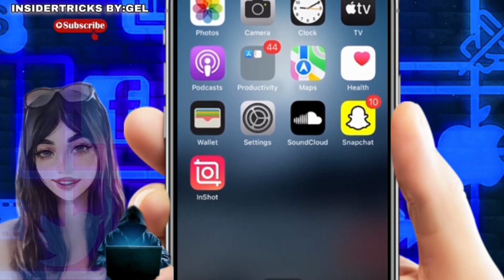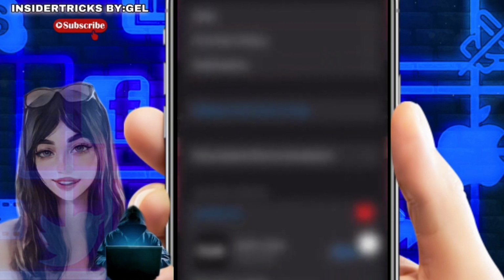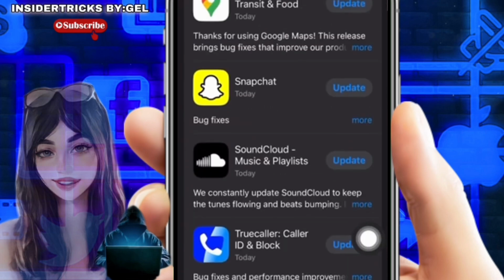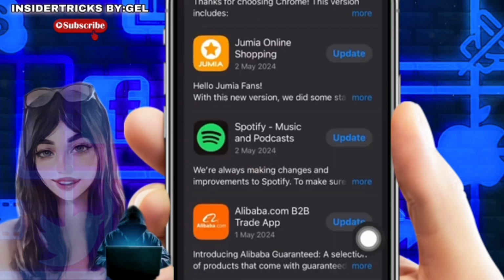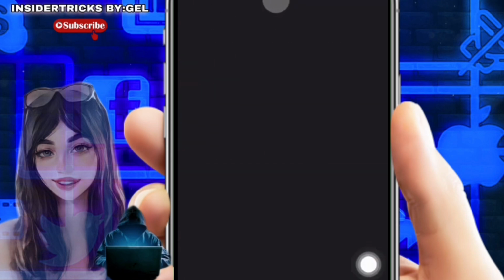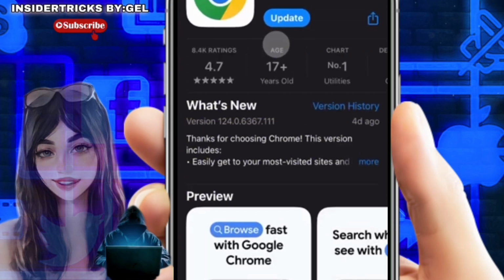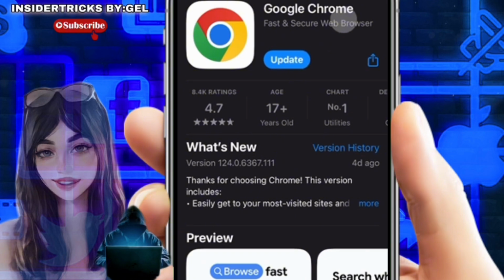HOW TO UPDATE GOOGLE CHROME ON IPHONE 2024 | NEW TRICKS | STEP BY STEP